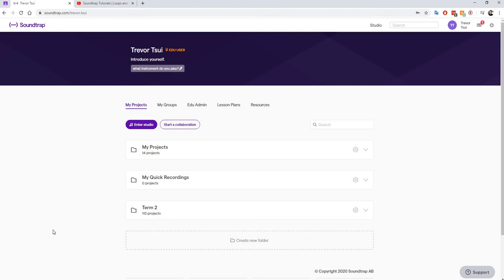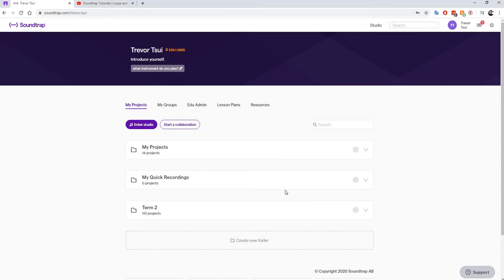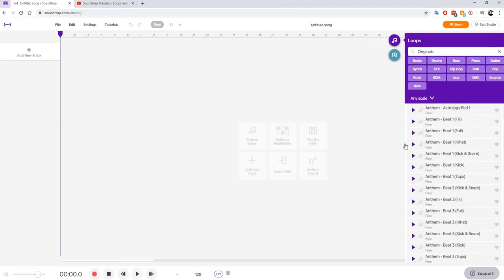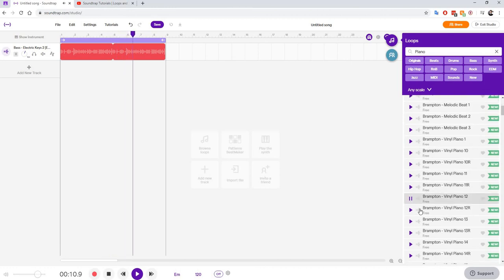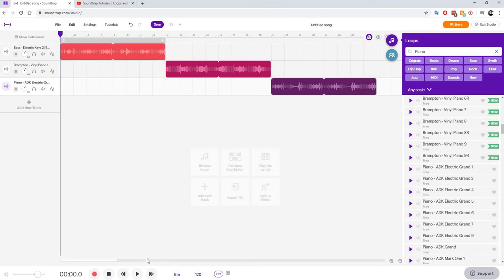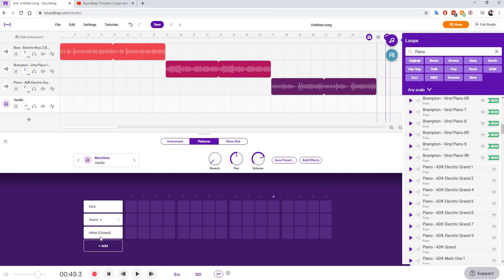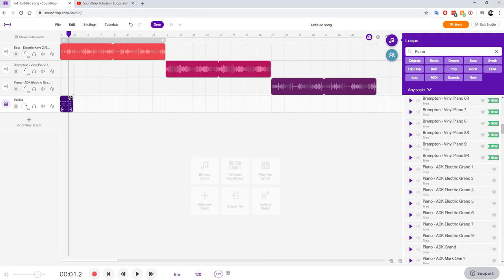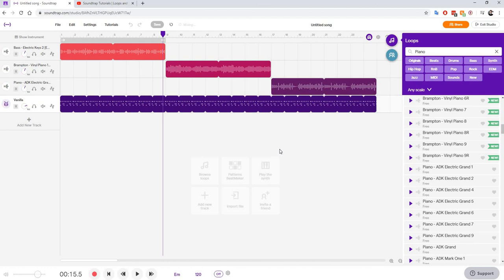Adding Loops Tutorial (Soundtrap)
Hello! This is a tutorial on adding loops on the DAW Soundtrap.